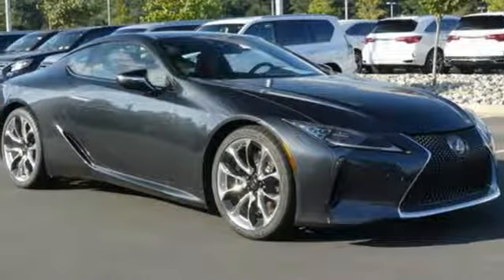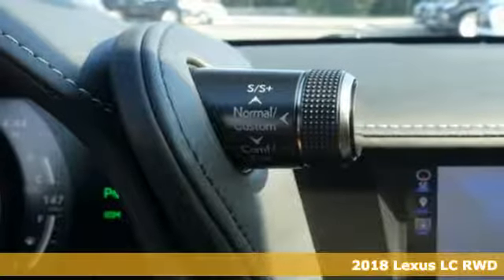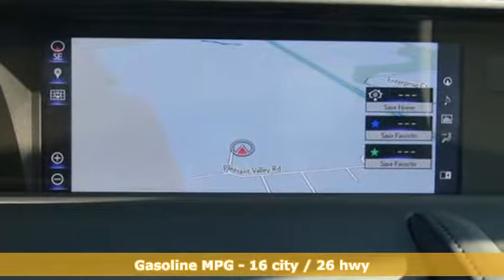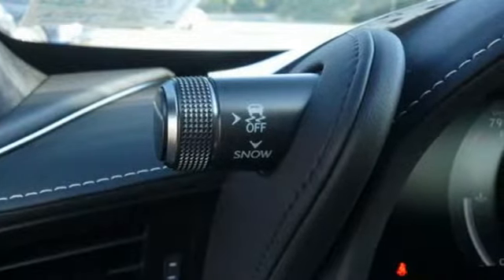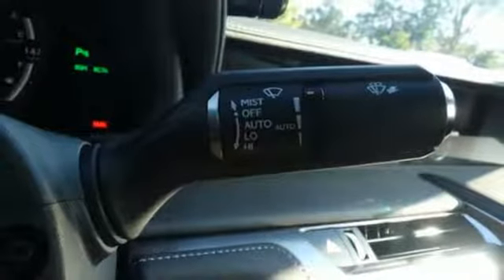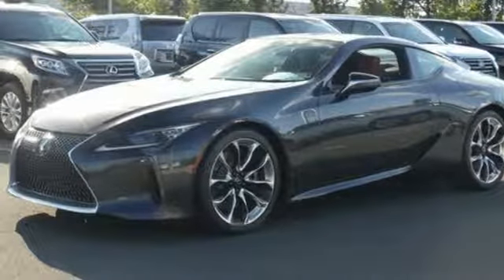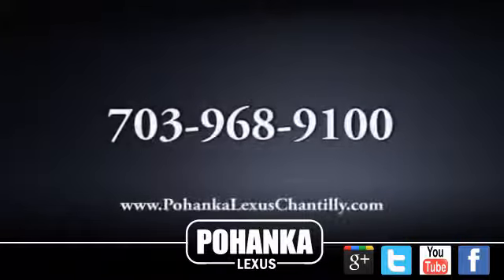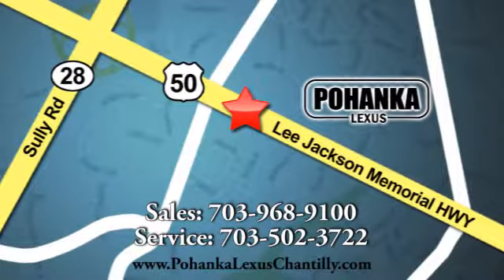New 2018 Lexus LC Chantilly Dale City VA DC, MD LCJA002169 - SOLD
Year: 2018
Make: Lexus
Model: LC
Trim: LC 500 RWD
Engine: 303 L 8 Cyl. Cyl.
Color: GRAY
Stock #: LCJA002169
VIN: JTHHP5AY1JA002169

Address:
13909 Lee Jackson Memorial Hwy